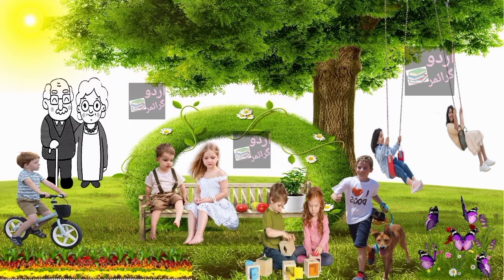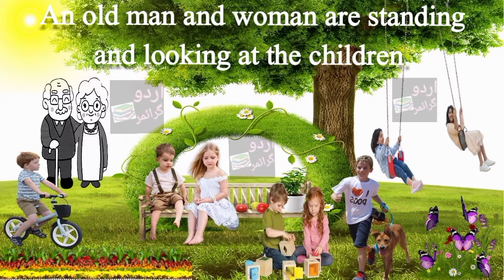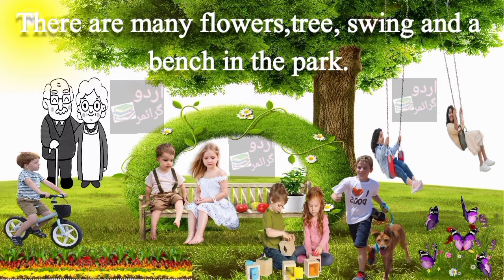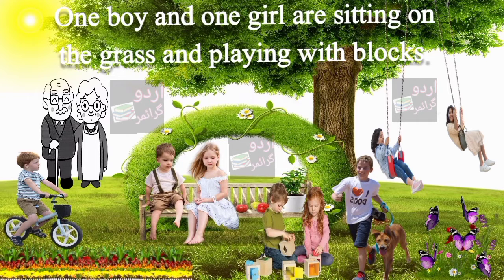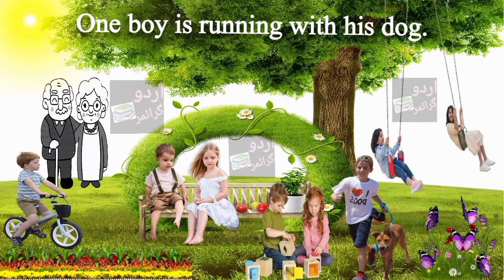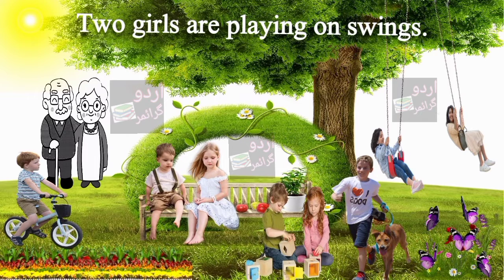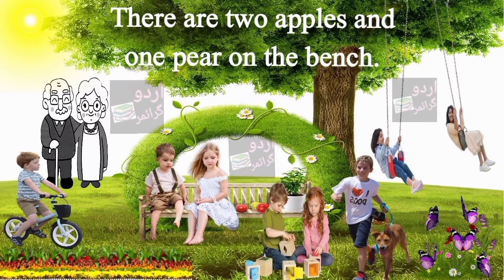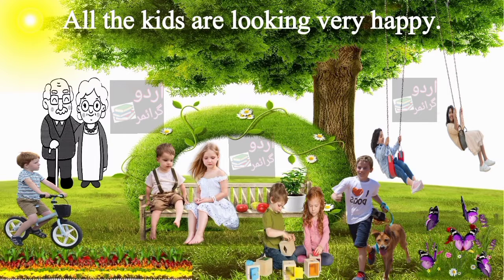picture Description of a park|describe the picture